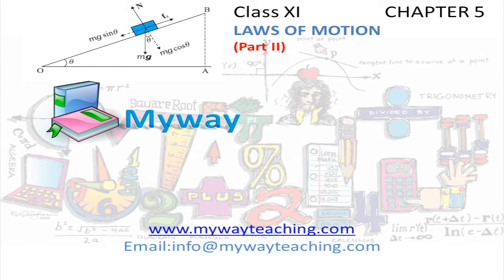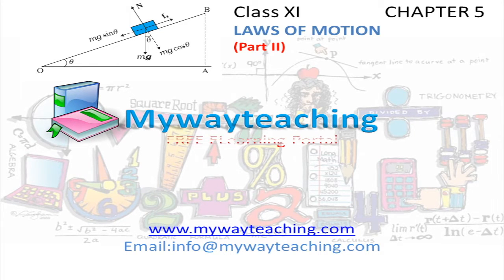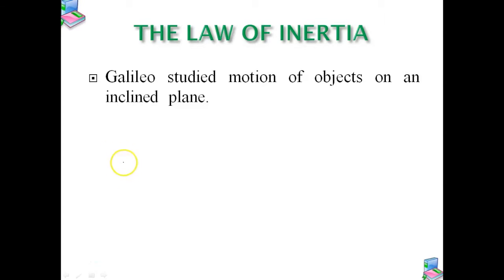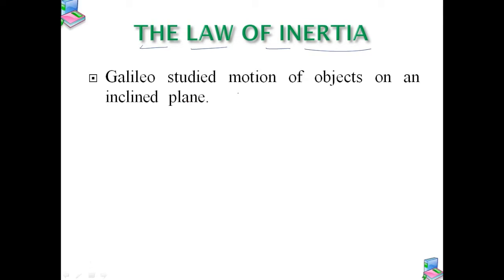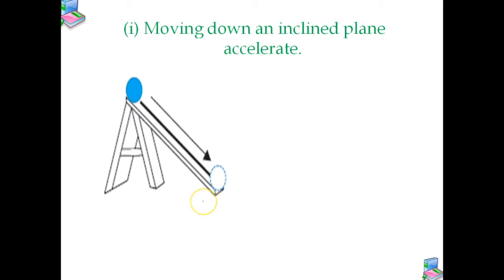Physics Class 11 Chapter 5 Part 2|LAW OF MOTION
LAW OF MOTION
In this chapter we will learn about
• Aristotle’s fallacy
• The law of inertia
• Common forces in mechanics
• Circular motion
• Solving problems in mechanics